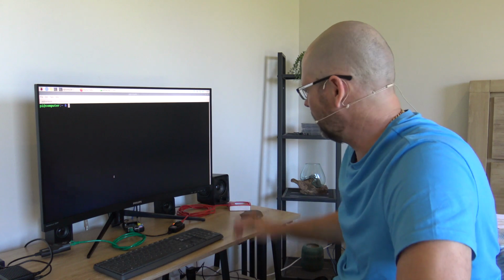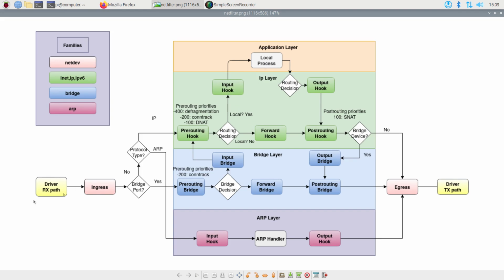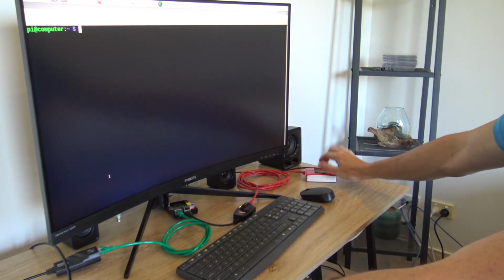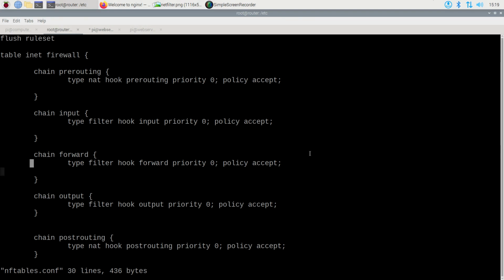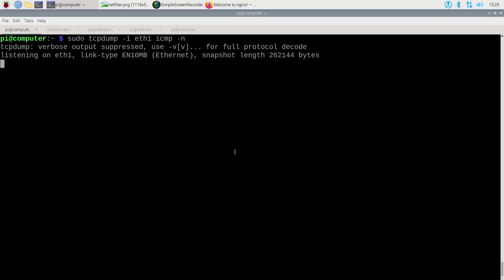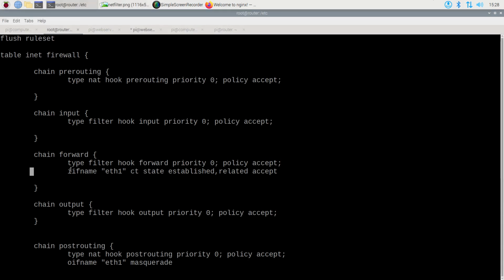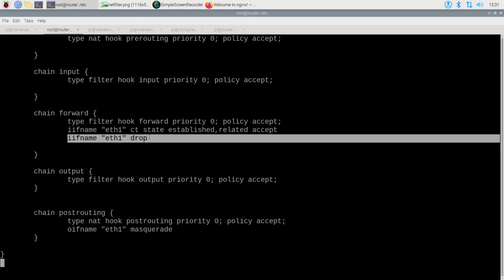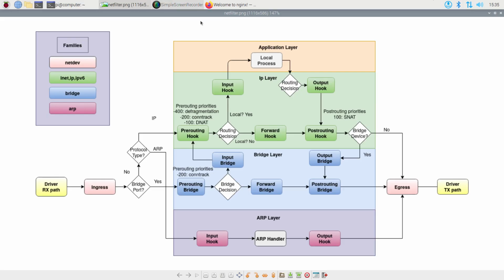NAT Is Not A Firewall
A lot of people seem to think that NAT is a form of firewall. It's not. You can have NAT running and still have packets going through your router. The firewall is done by the filtering, which I show in this video.